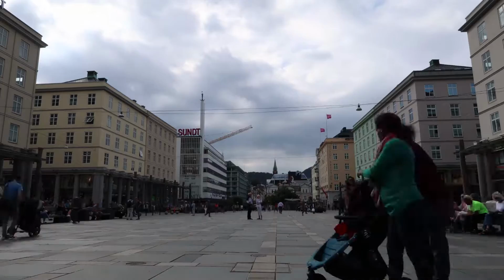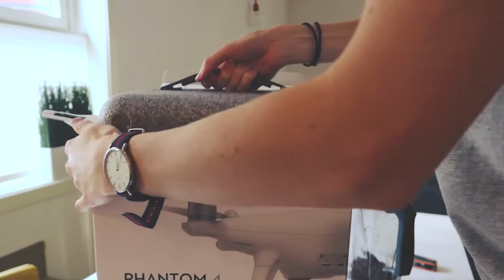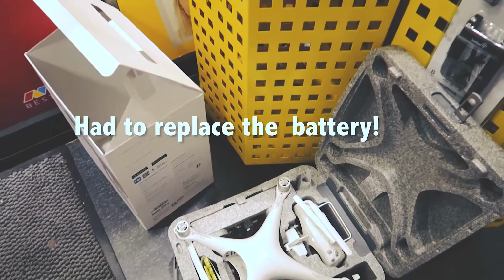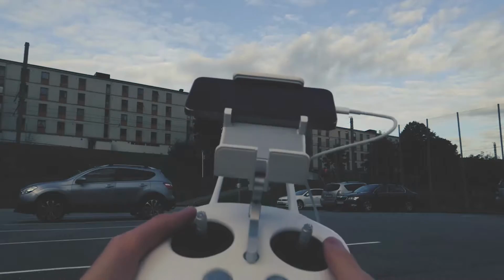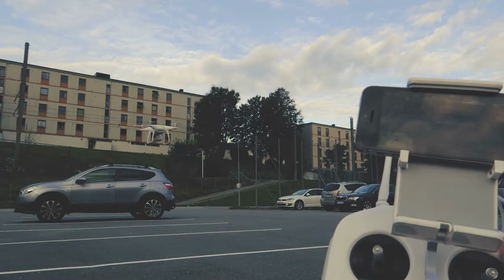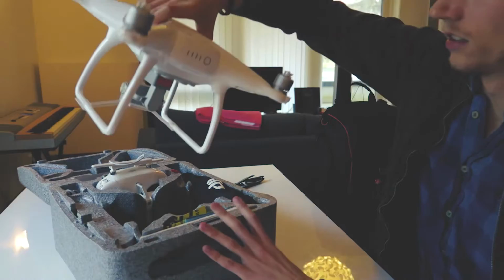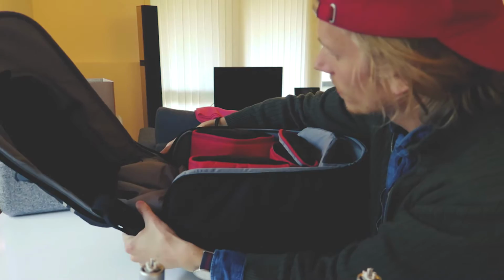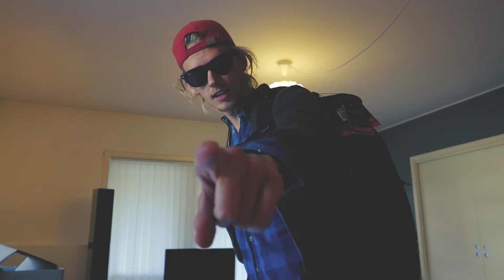B E R G E N f r o m A B O V E - Behind the scenes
Buying a drone can be quite scary at first but with the new generation of drones they have become much more accessible and cheaper. The Phantom 4 is both easy to fly and good on image quality. Using it through the autumn has given me a lot of experience and i feel that a big production drone movie was due. BERGEN from ABOVE is my first entry into the world of drone cinematography. This video goes through the start of my arial journey. Bergen is the perfect city to do this type of filming.

✩ SNAPCHAT! - doctormartin